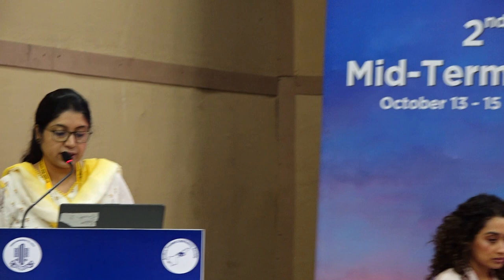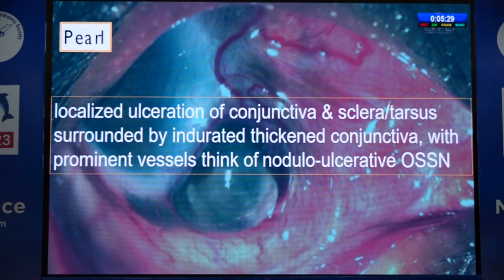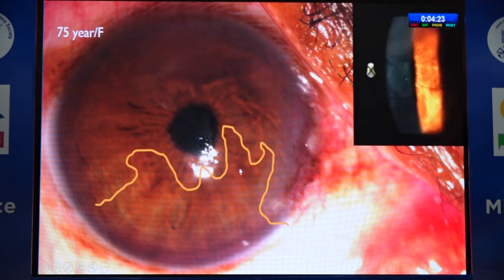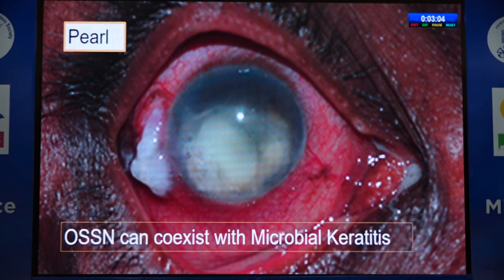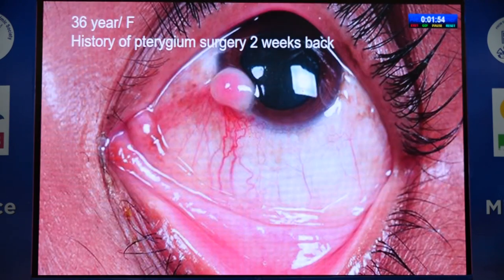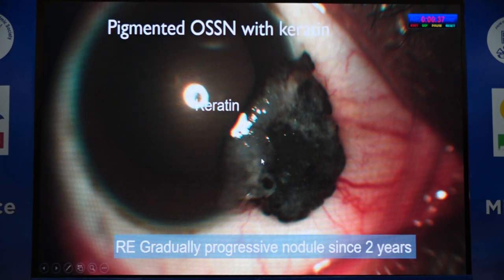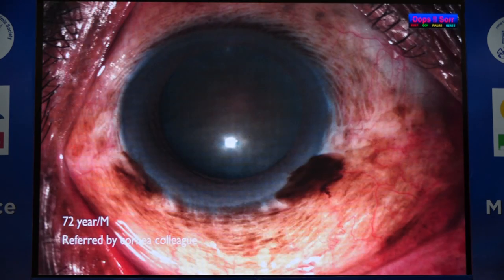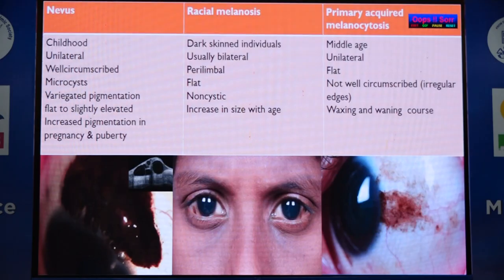AIOCMTC2 2023 GP16 topic Dr Dr Anasua Ganguly Kapoor Top 10 clinical pearls to avoid misdiagnosis i